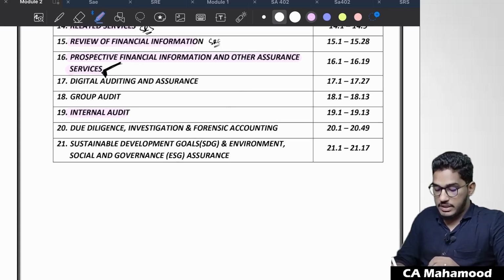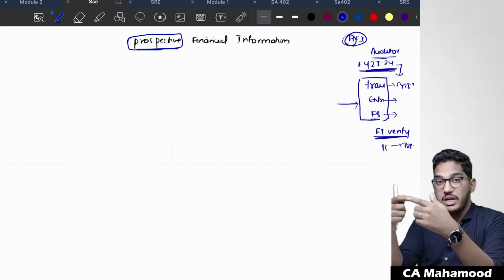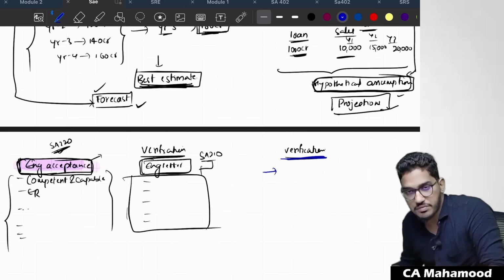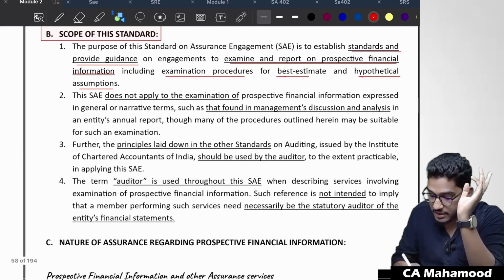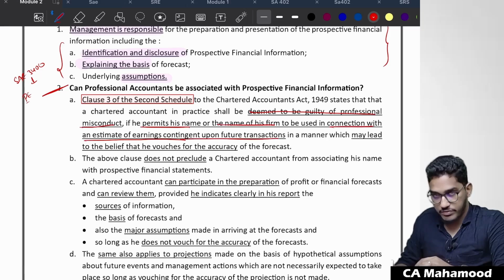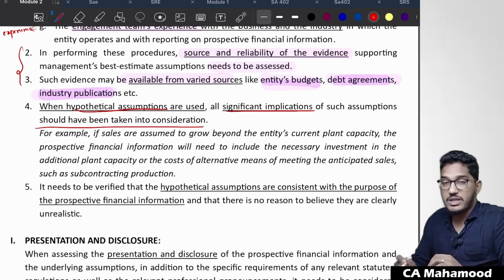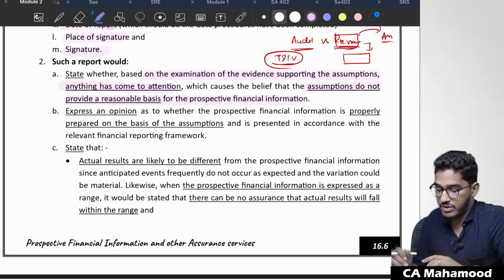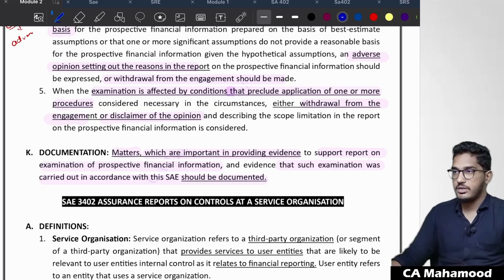SAE 3400 | CA FINAL | THE EXAMINATION OFPROSPECTIVE FINANCIAL INFORMATION | CA Mahamood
Hello Students...!

In this video, I explain explain in a detailed manner the provisions of SAE 3400. Hope you will find this video informative.